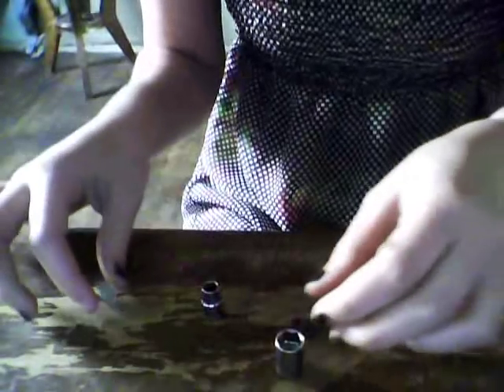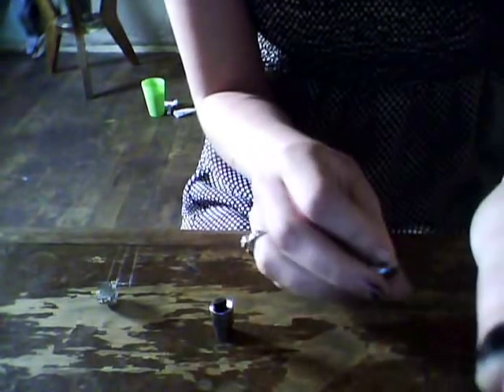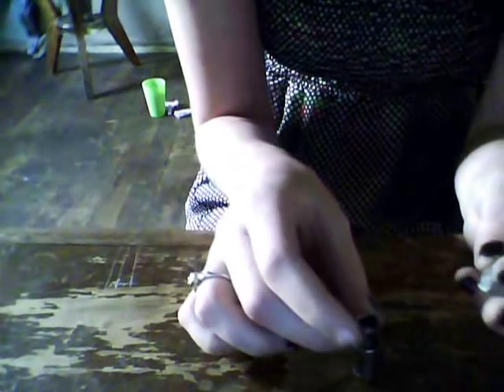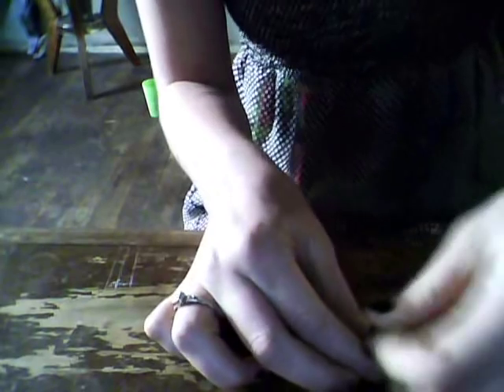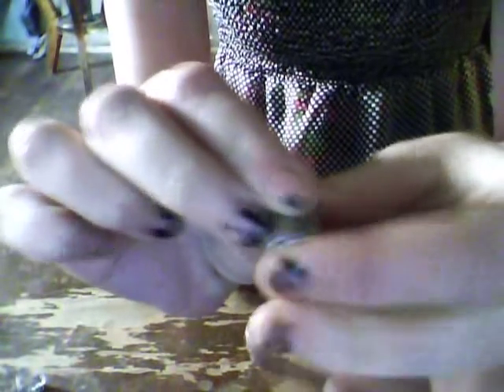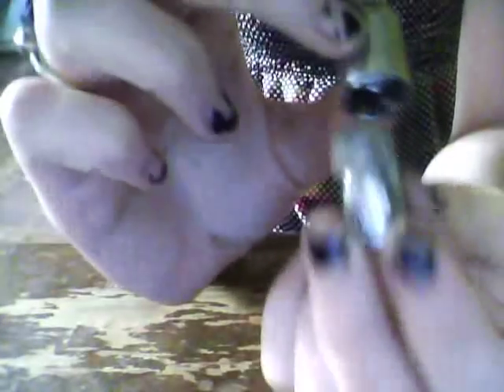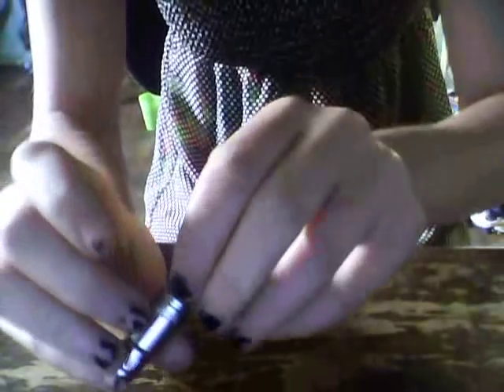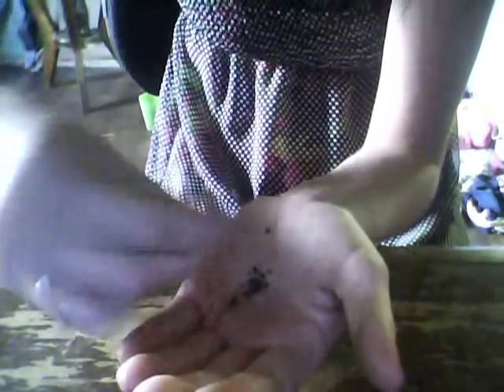simple weed pipe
so how i made this was i went out and bought some screen at the local smoke shoppe and the brand was silver screens and for that metal stuff i just got into my  dads tool box and started messing around. and i know i sound stupid but dont give me any shit i havent slept in two days lol hope it works for you guys byye